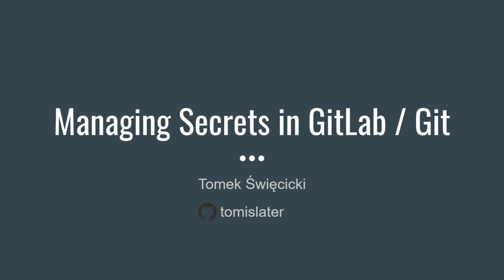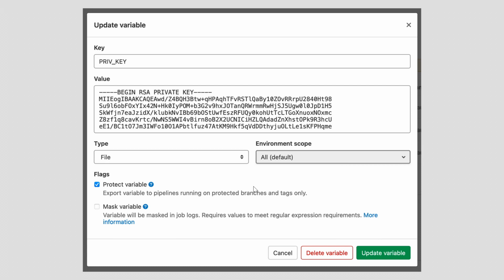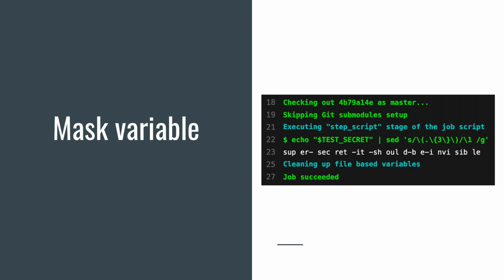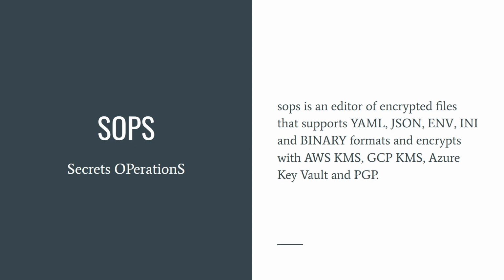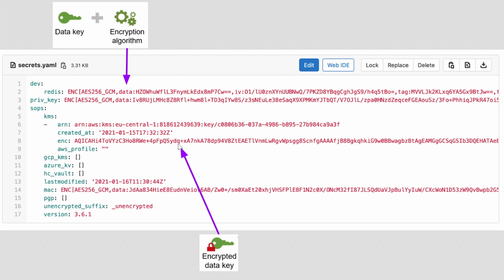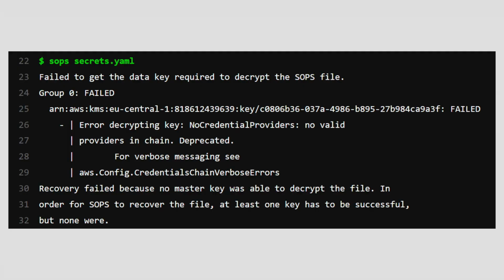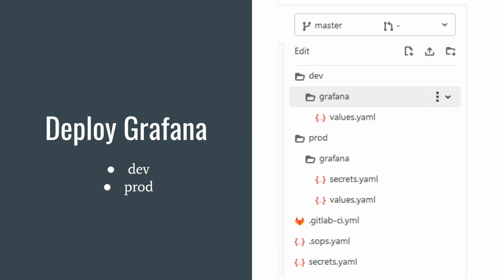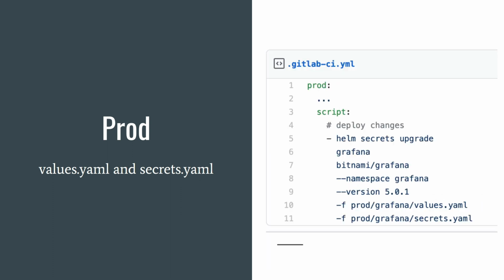Managing Secrets in GitLab / Git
Quick video about how we can keep secrets in GitLab / Git using custom environment variables and sops.